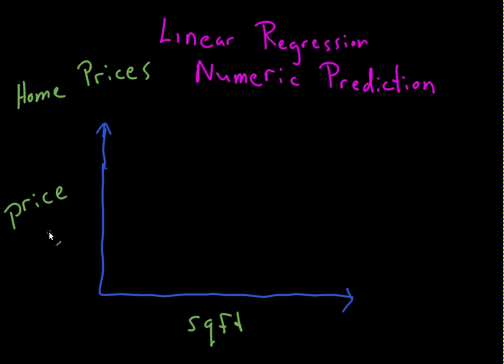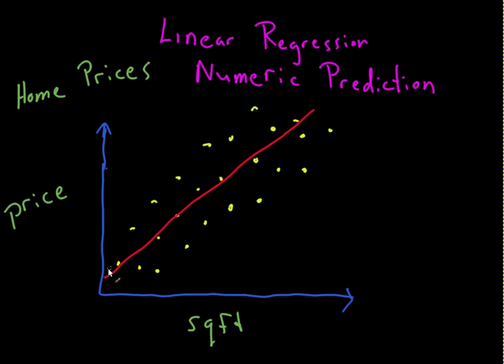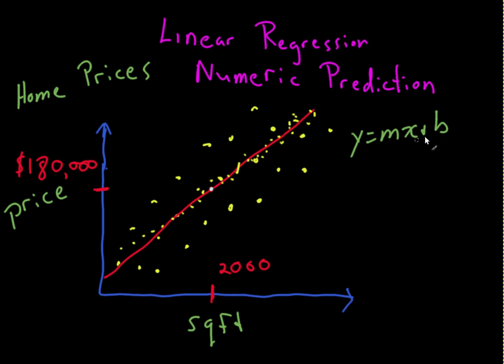Linear Regression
Attribution